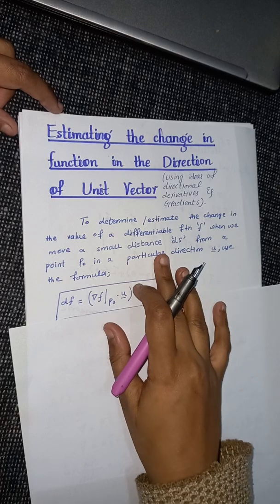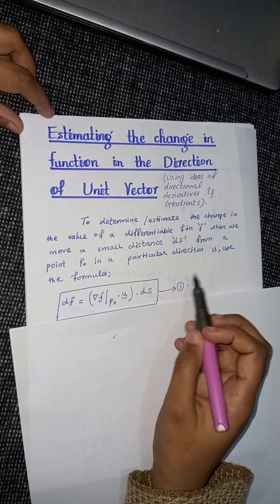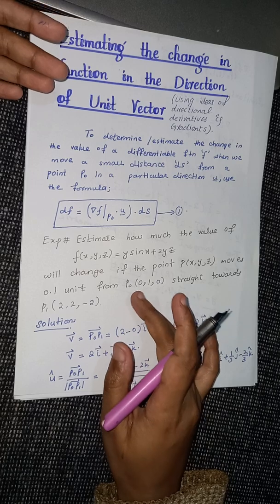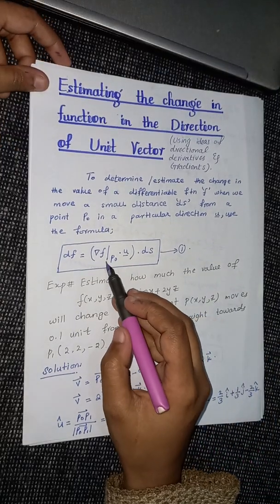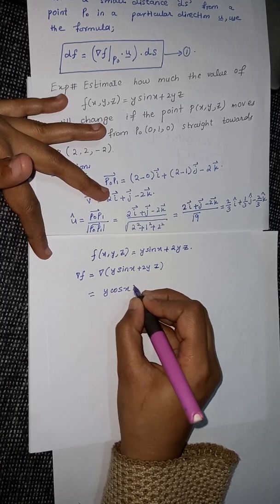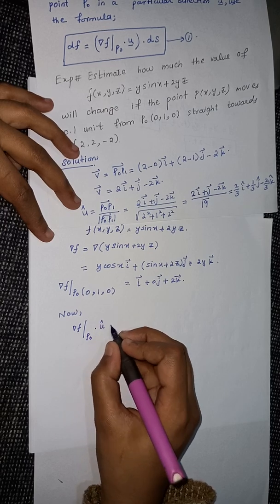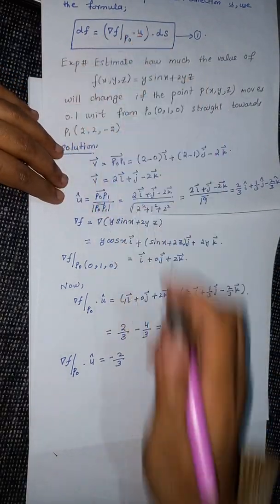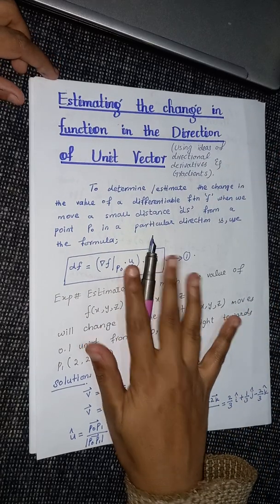Estimating the change in function in the direction of unit vector. With related example .lec#68